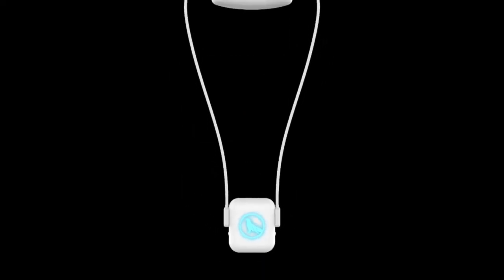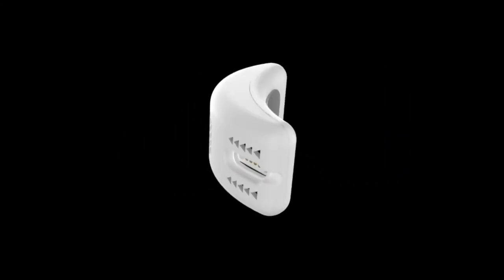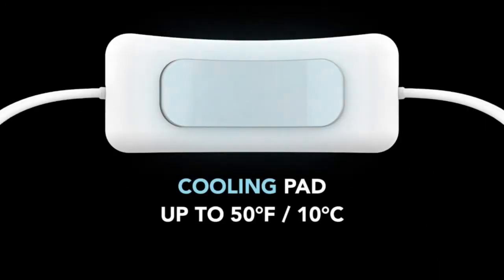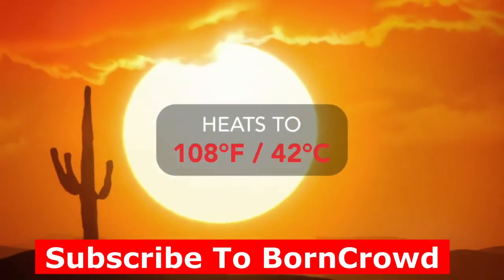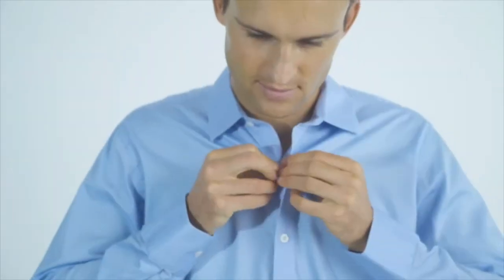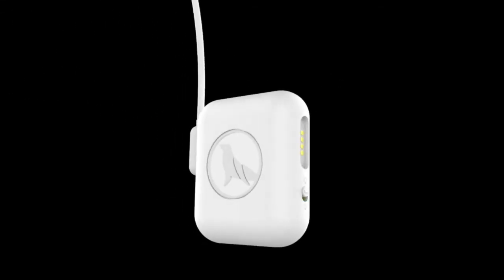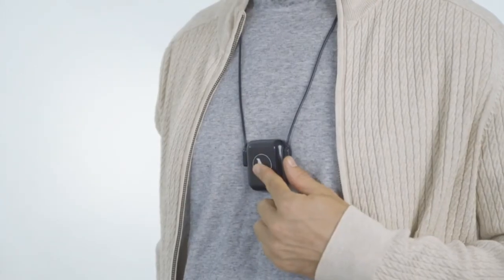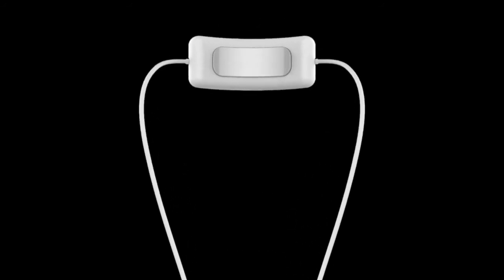POLAR SEAL GEMM – WEARABLE AIR CONDITIONER | Personal air cooler / heater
The GEMM is a state of the art wearable cooling and heating device. GEMM uses patent-pending thermoelectric tech to bring you instant cooling or heating at the touch of a button.

The Gemm is a wearable device so revolutionary and useful, it will change the way you experience heat or cold.

A Device for all seasons - The GEMM has been designed to bring you comfort all year round:
The GEMM features 3 cooling modes and can generate cooling down to 50°F / 10°C.
The GEMM also features 3 heating modes and can generate heat up to 108°F / 42°C.
Changing between the cooling and heating modes is simple and only required users to flick a switch.

A unique tech that really cools you - Unlike handheld fans and ice packs that rely on air circulation or chemicals for their cooling properties, the GEMM’s cooling pad thermoelectrically generates cooling or heating which is then spread throughout the top of your body.

The neck module is curved and designed for maximum skin contact, ensuring that the generated cooling or heating is optimally radiated to the user’s body. As the user’s blood circulates, the cold or heat generated by the GEMM is spread to the rest of the user’s body creating an overall cooling or heating effect on the entire body.

Why the neck? - As you might have experienced it before, a cold wet towel or ice pack applied against the back of your neck helps reduce the sensation of heat across your entire body. Researchers also believe that the neck might be an optimal area to cool or warm due to its proximity to the body’s thermoregulatory center, the hypothalamus.

This is the part that senses and regulates body temperature, and applying a cold or warm object nearby and against the brainstem and veins that run through the neck can expedite the cooling or warming sensation across your body.

Long Battery Autonomy - The GEMM contains an inbuilt rechargeable battery.
Low power cooling or heating mode: up to 7.5 hours of cooling or heating.
Medium power cooling or heating mode: up to 5.5 hours of cooling or heating.
High power cooling or heating mode: up to 3.5 hours of cooling or heating.

Unique Portable and Modular design - With gold plated magnetic connectors, you can effortlessly put on your GEMM in seconds.  GEMM’s unique modular system allows the device to be collapsed into pocket-sized components that can easily be snapped back together.

Hide it or show it - With its pocket-sized and slender design, GEMM can be worn over or under your garments. The GEMM also features an inbuilt stealth mode which allows the lighting to be dimmed such that the GEMM can easily be concealed under a shirt, a suit, or another garment.

Product availability:
The GEMM is available in 4 colors: White, Black, Blue, and Pink

If you know someone who needs to see it, do share it.

Please note that some of the links above are affiliate links, We may earn a commission if you decide to make a purchase after clicking through the link at no additional cost to You.